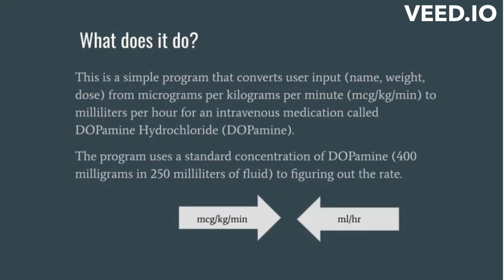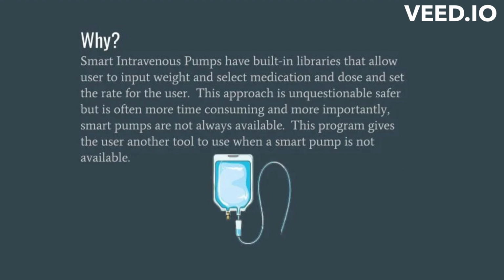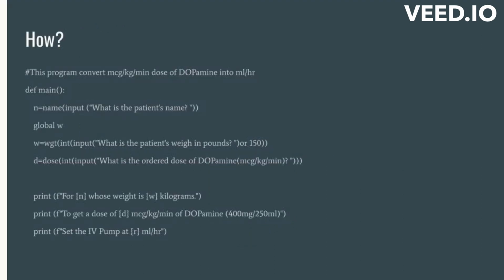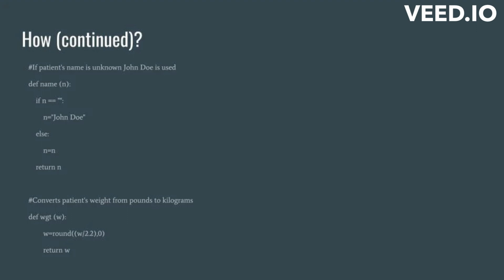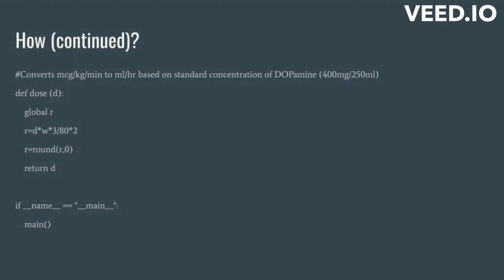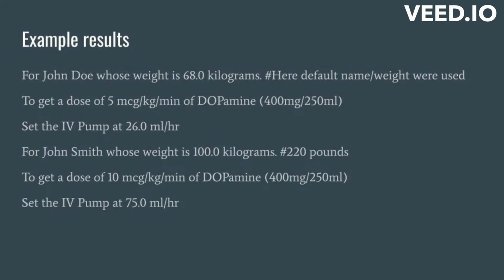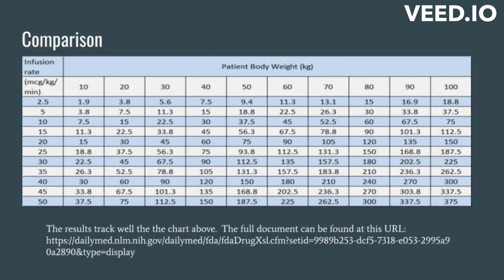project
Part of my final project for CS50 Introduction to Programming with Python.  A simple program that converts a dose of Dopamine HCL from mcg/kg/min to ml/hr.